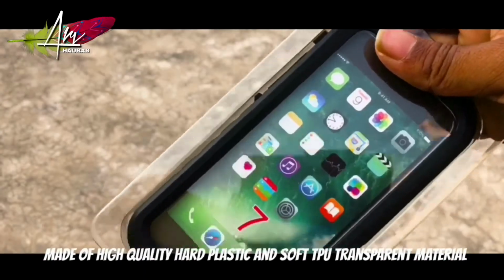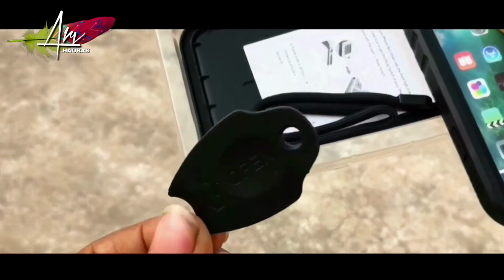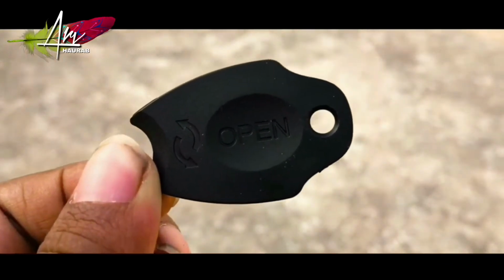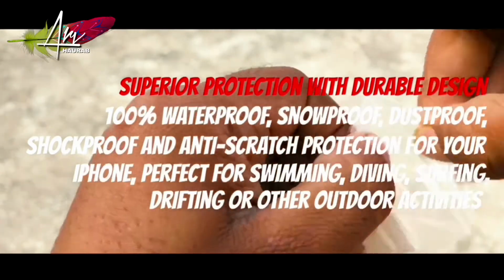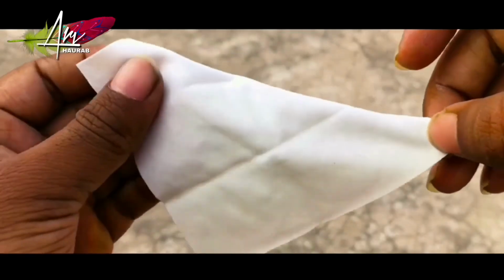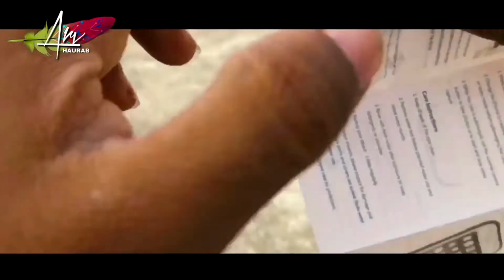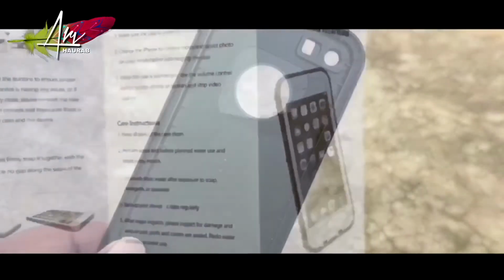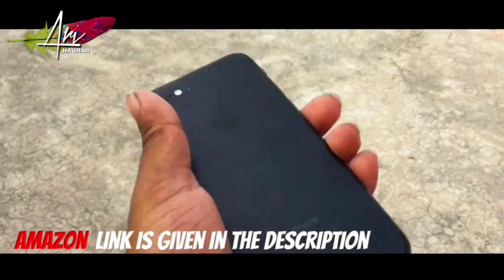Best IPhone 7 Case Cover : FLOVEME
Purchase on Amazon

MATERIAL - Made of high quality hard plastic and soft TPU transparent material, durable to use and touch feeling good. Protects your phone back and frame from fingerprints, scratches, dusts, collisions and abrasion.
IP68 WATERPROOF - Designed and tested to submersible to over 10 Meters deep for 1 hour and 30 minutes. Superior protection with durable design, 100% waterproof, snowproof, dustproof, shockproof and anti-scratch protection for your iPhone, perfect for swimming, diving, surfing, drifting or other outdoor activities.
HIGH TOUCH ID SENSITIVITY - Built-in clear transparent screen protector from scratches and dings without compromising sensitivity or clarity. Please note that the touch screen function cannot use underwater, but you can use the "HOME" and power button to take photo or video.
FULL FUNCTIONALITY AND EASY TO ACCESS - Complete functionality is retained, custom made for iPhone 7, precise cutouts allows access to all buttons and openings, including power, volume, charging, headphone jack, home button (Fingerprint ID), mute, speaker, camera, flash and etc.
WHAT YOU WILL GET - 1) Waterproof phone case; 2) Neck Strap, free your hand and keep your iPhone safe; 3) Instruction Manual; 4) Microfiber Cloth.

Powered by Arvin